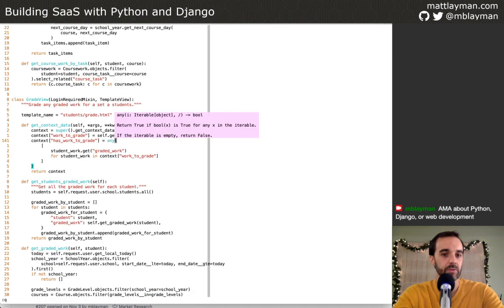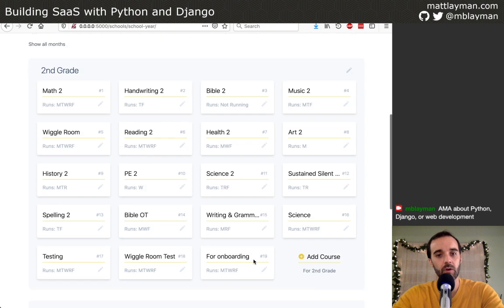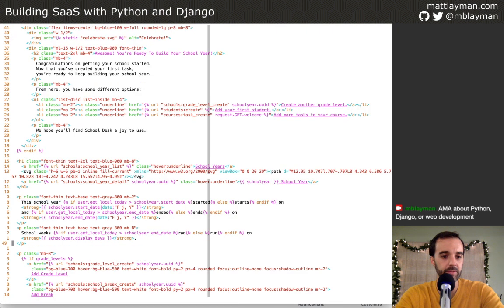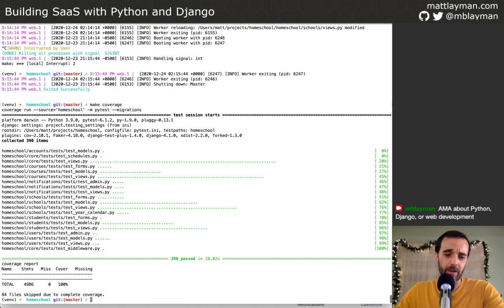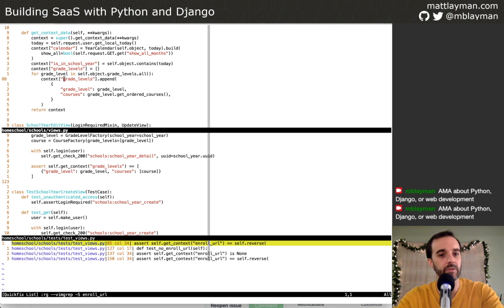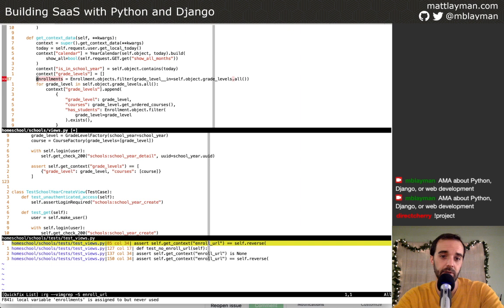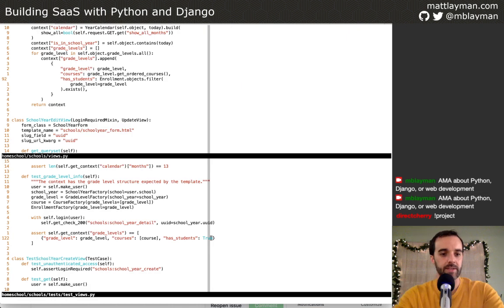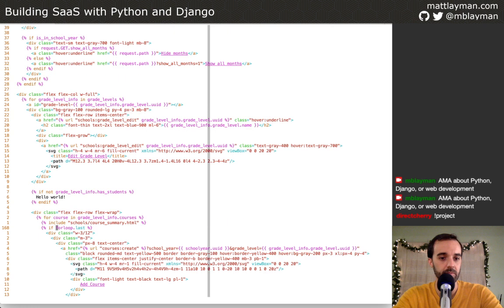Refactoring Enrollment - Building SaaS with Python and Django #84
Note: The video for this stream has a poor frame rate. I had low bandwidth during the stream and didn't notice until after it was over. Sorry for the lesser experience this provides.

In this episode, I decided to redesign a portion of the application flow. I wasn't pleased with how users would enroll students for their grades so I refactored the school year page into a flow that worked better.